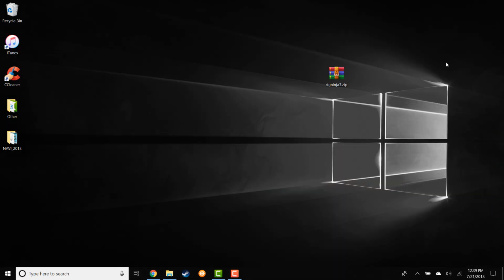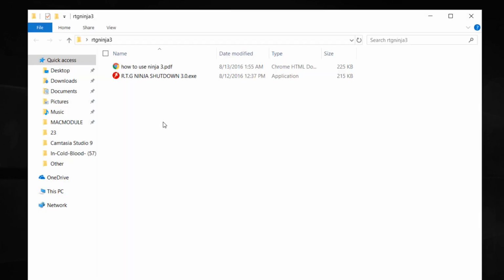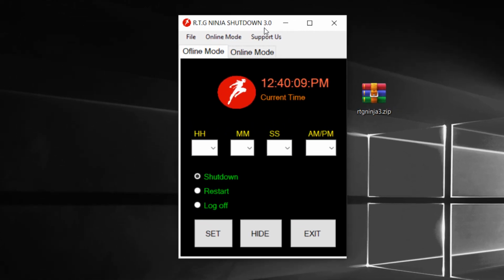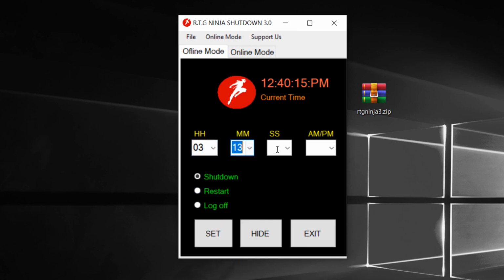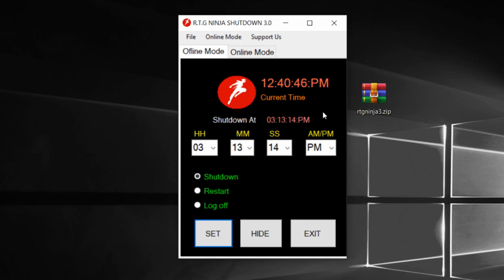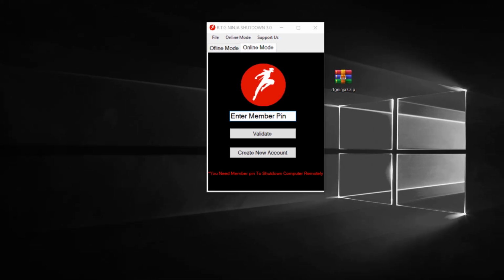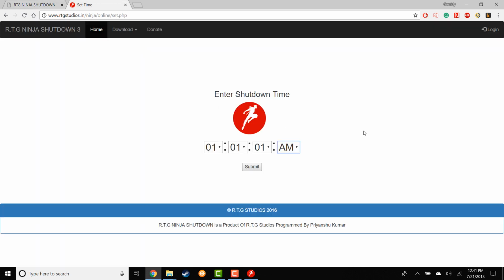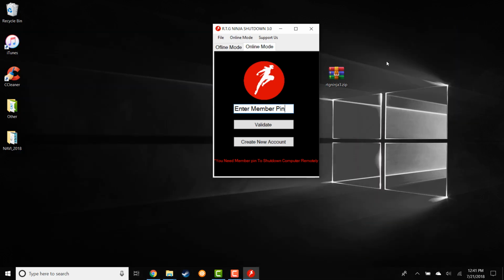How To Use a Timer to Shut Down/Restart/Log Off Your PC (Ninja Shutdown 3.0)